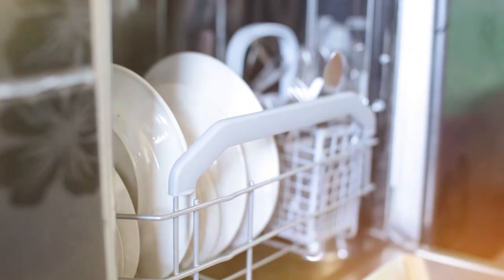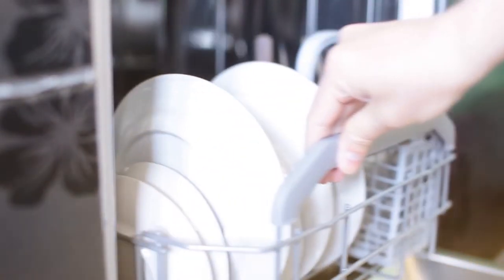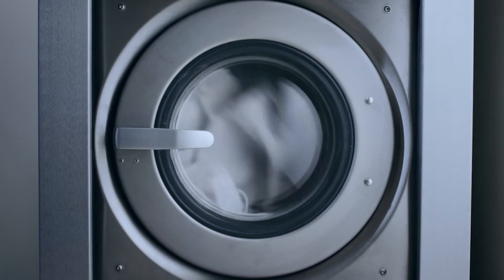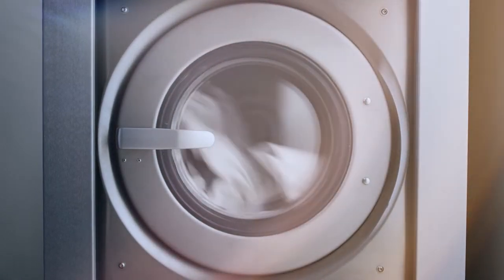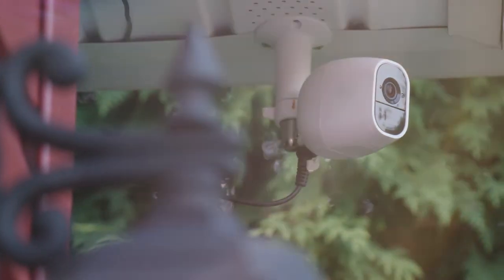Frictionless Interactions: Sensor-Based Anomaly Detection Uses ML at the Edge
Integral to the IoT is the concept of sensors or edge nodes being programmed—or “trained”— to detect and report issues, based upon information extracted from vibrations, acoustics, pressure, etc.
NXP simplifies this process by providing a framework that handles the complexities of sensor sampling, feature extraction and machine learning.